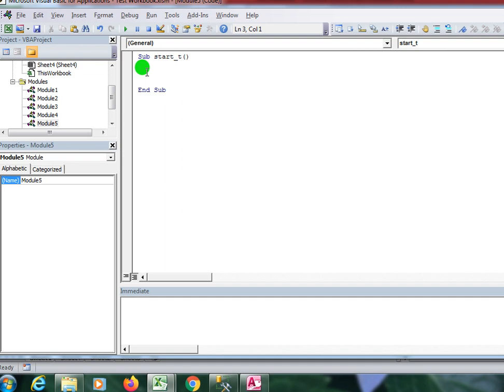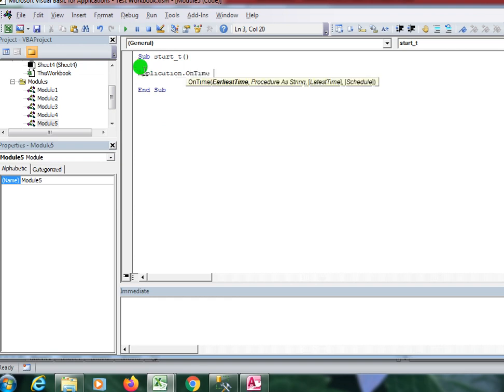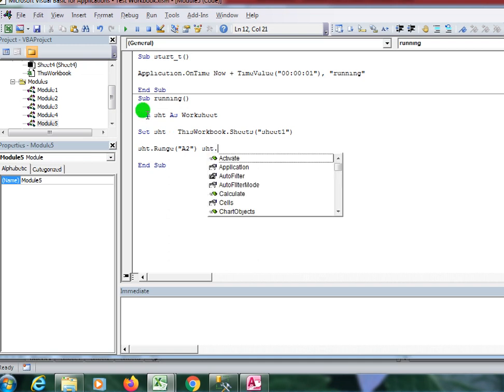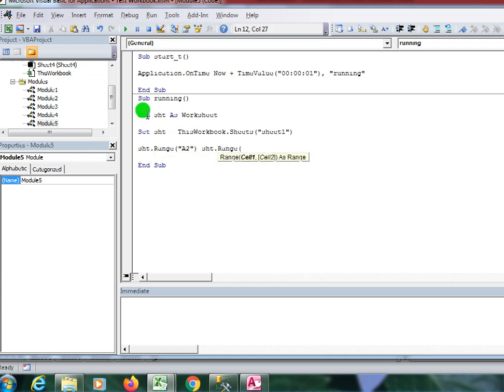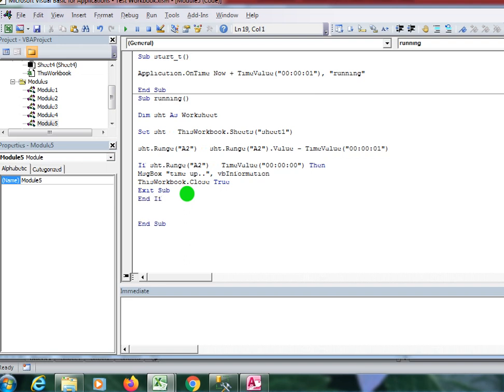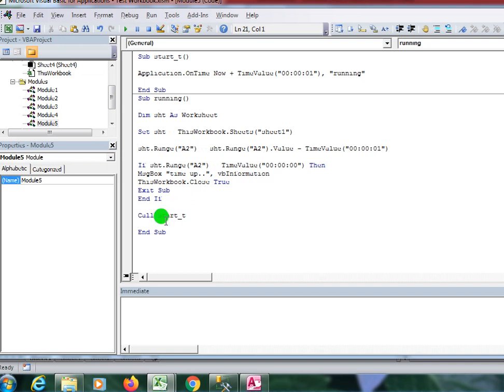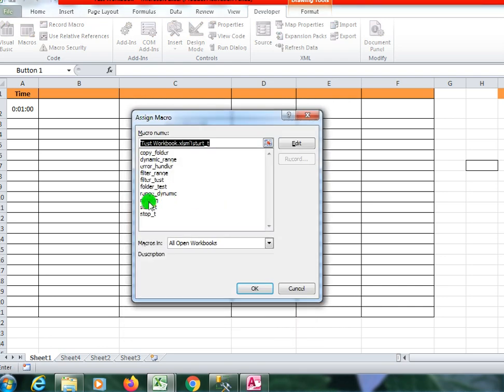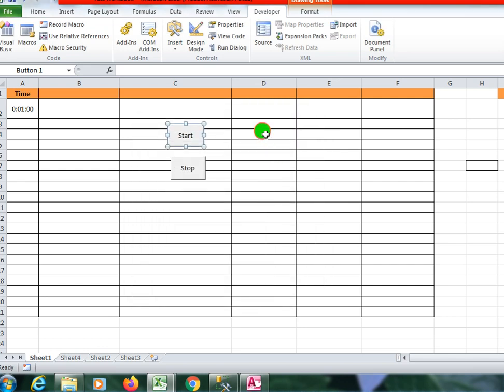Count down timer in Excel VBA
#Count down timer or timer in Excel VBA #ontime function in VBA,#close workbook at specified time automatically##